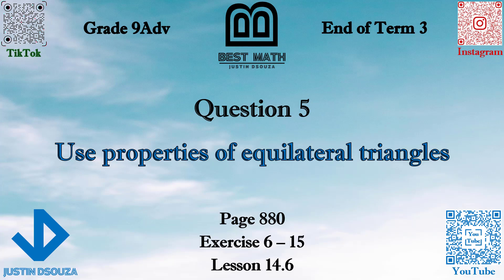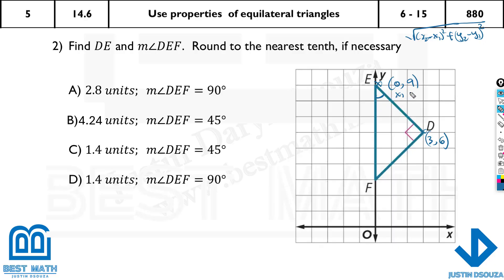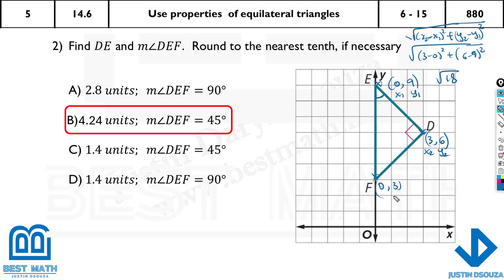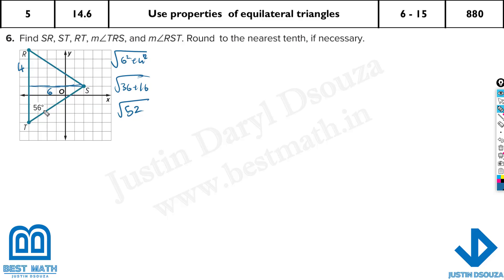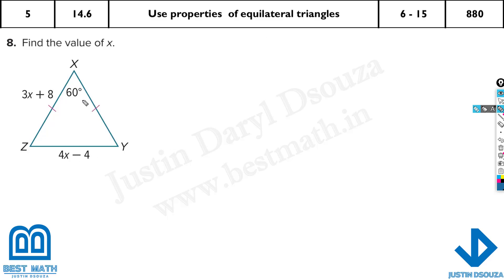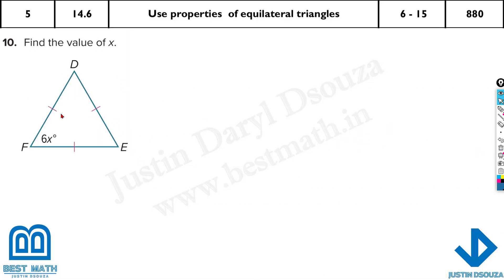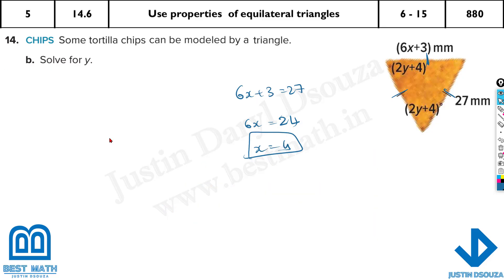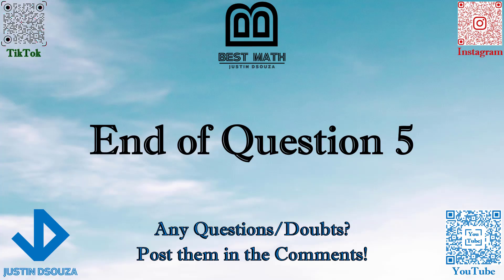Use properties of equilateral triangles | Q5 P1 | 9A | EoT3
G9A Question 5 Use properties of equilateral triangles